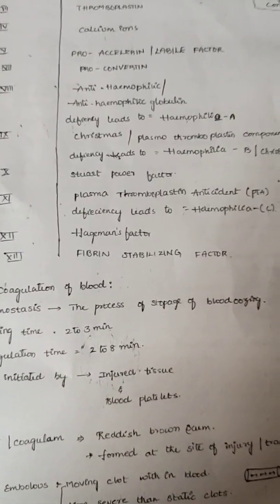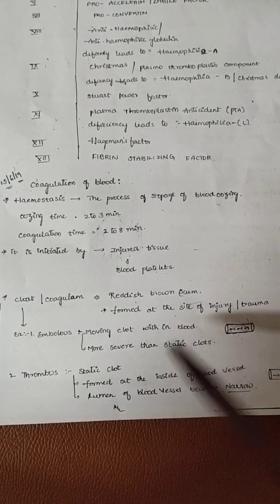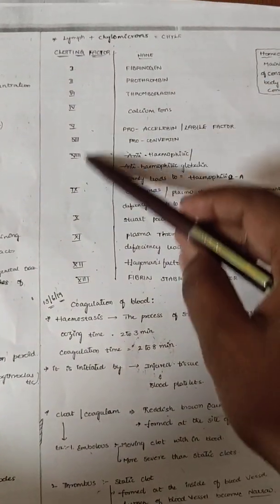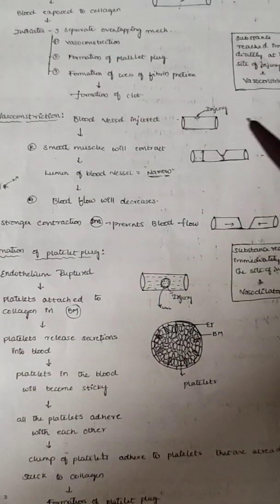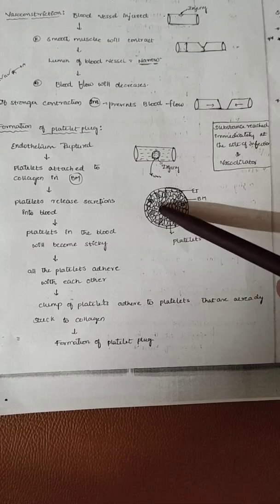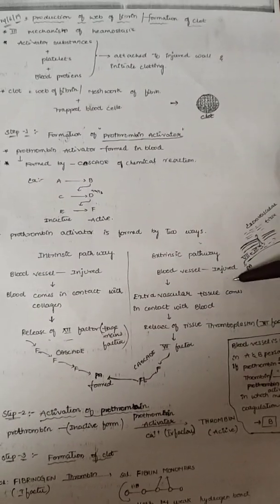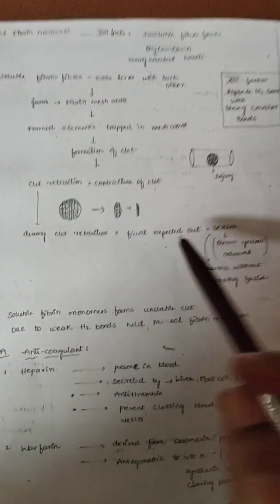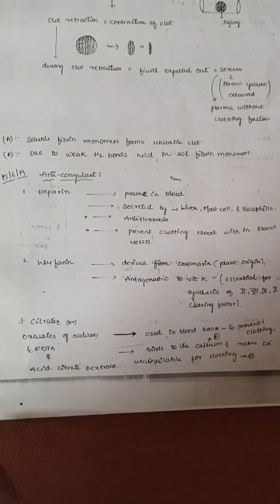Body fluids-class5-video1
Body fluids topic by rajendra sir